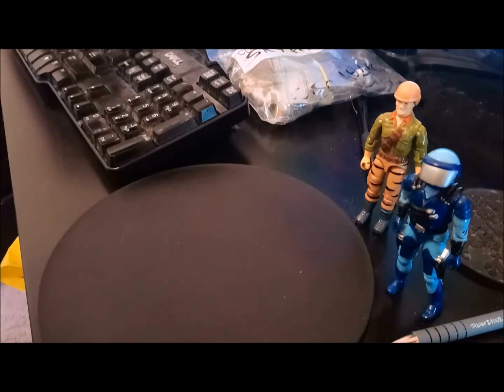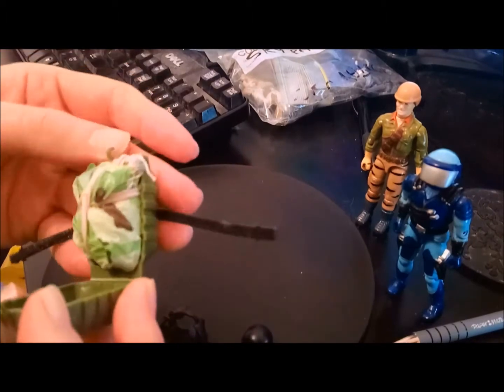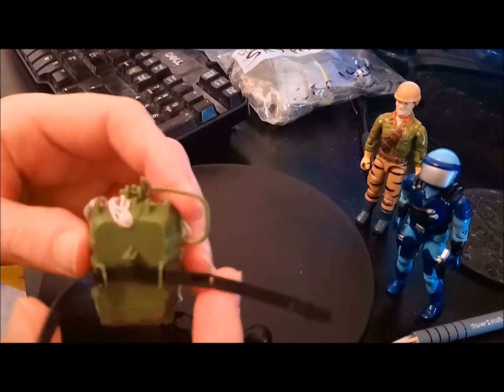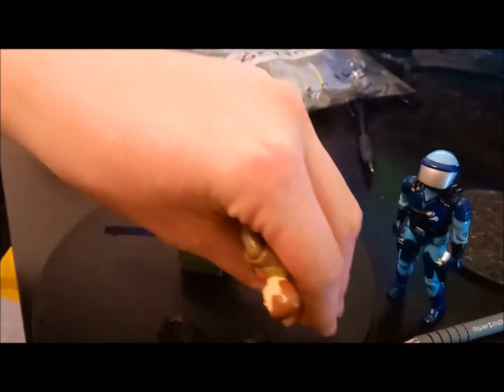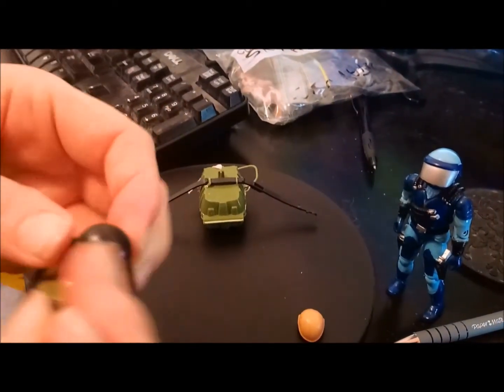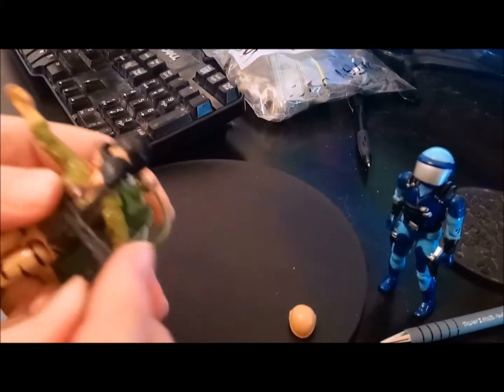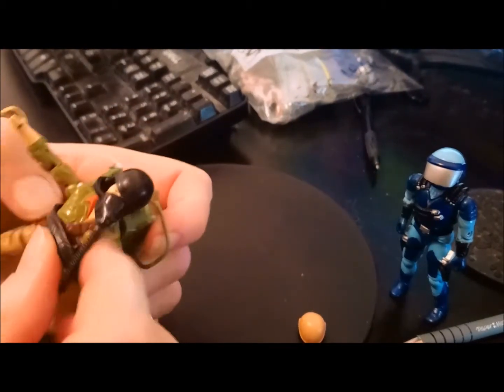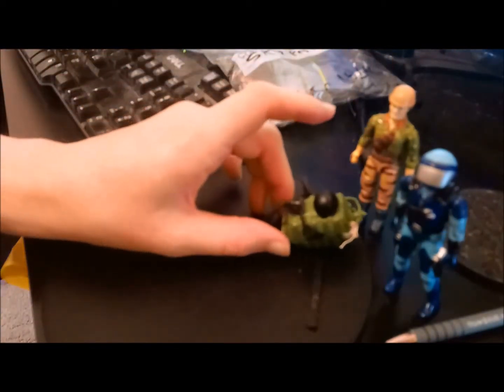G.I,Joe - Sky Patrol PART 1 - ASSEMBLE THE TROOPS - Rob Vegas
G.I,Joe - Sky Patrol - ASSEMBLE THE TROOPS - Rob Vegas

This time we have Sky Patrols finest:

SKYDIVE

AIRBOURNE

AIRWAVE

And many more special guests appearing on this episode of Assemble the troops